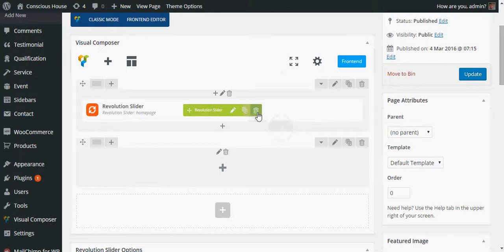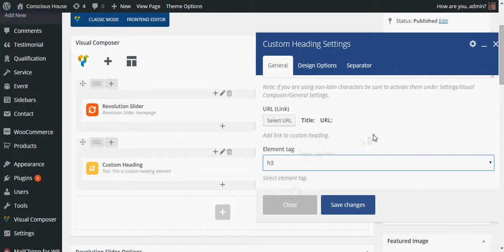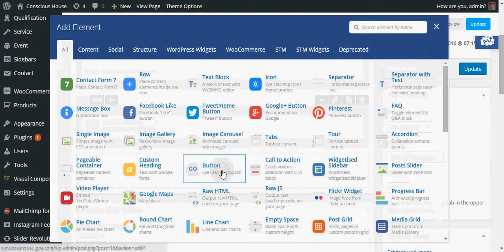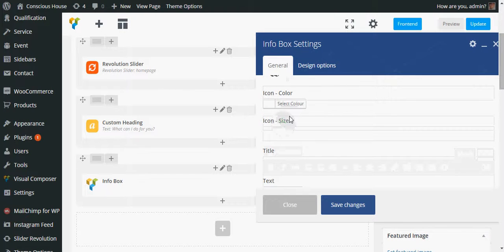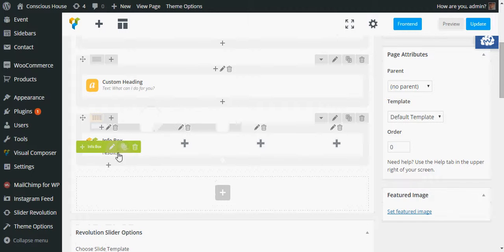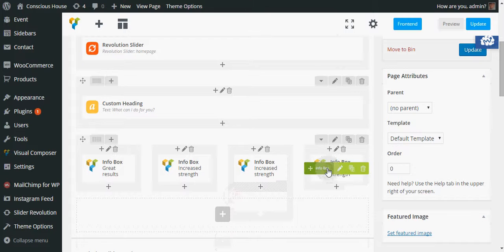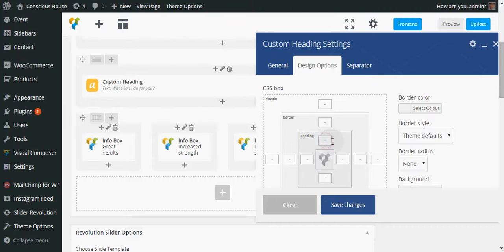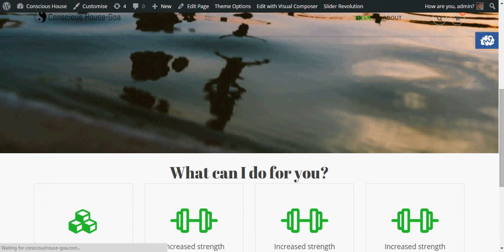adding custom header and info boxes to the wordpress home page